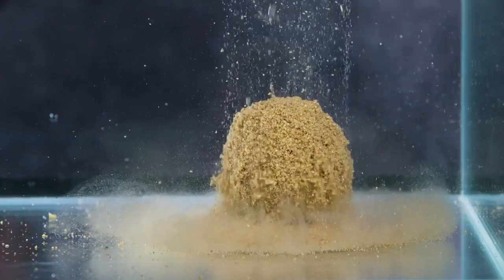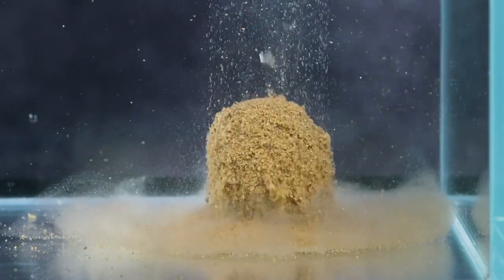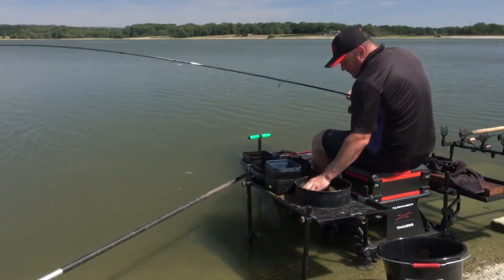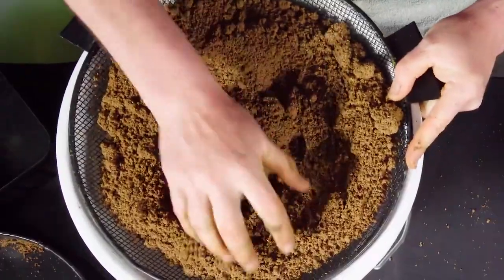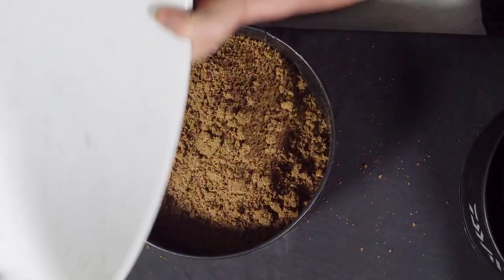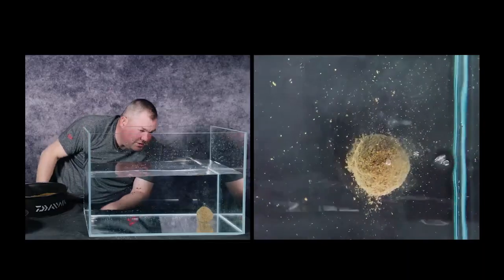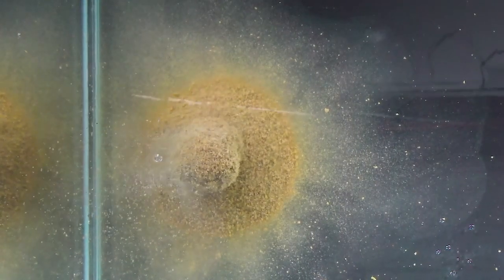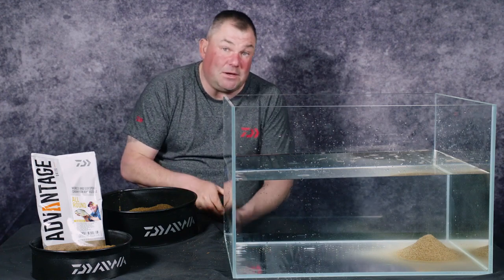Advantage Baits - All Round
Bármilyen vegyes halállományú helyre, nagy természetes vízre, vagy ha épp nem vagyunk biztosak a dolgunkban, az ALL ROUND legyen az elsődleges választás. A jól megválasztott halliszt
mennyiségnek és más fontos összetevőknek köszönhetően sokoldalúan használható rakóson, feederen egyaránt, etetőanyagnak dévérre, bodorkára, keszegfélékre, pontyra és kárászra is.